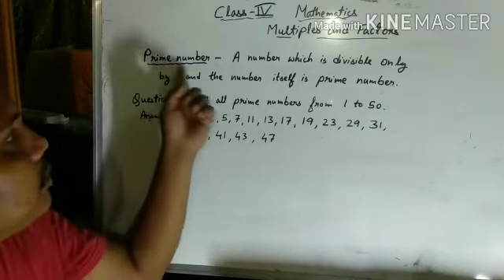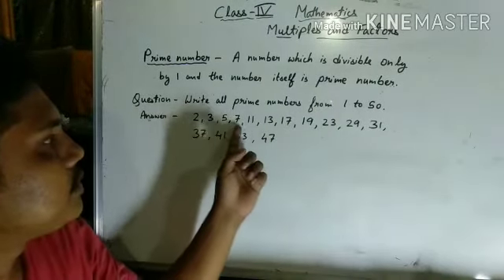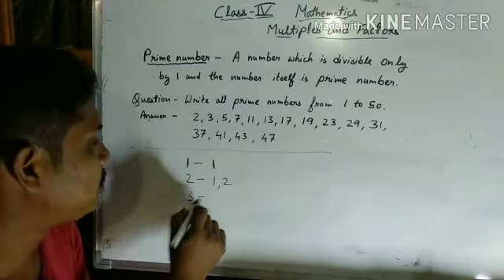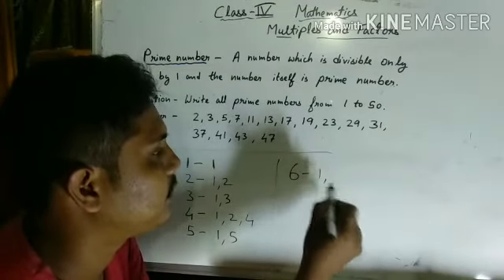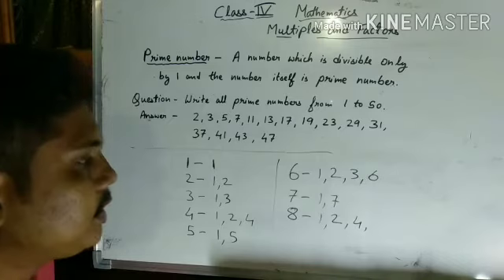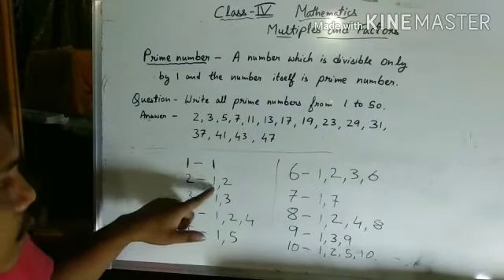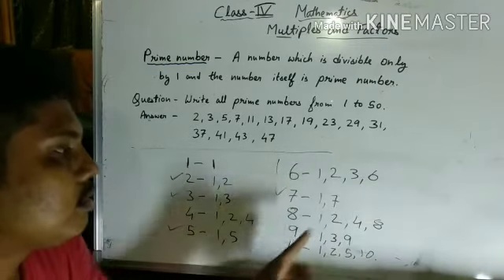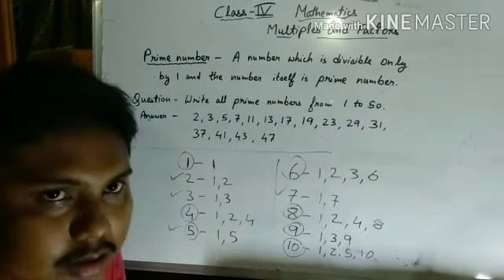Class iv prime numbers